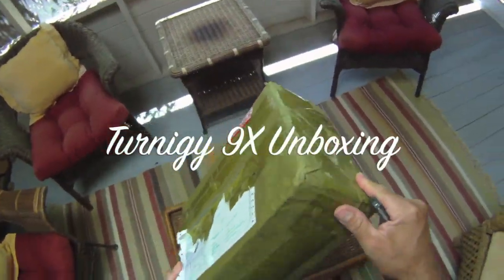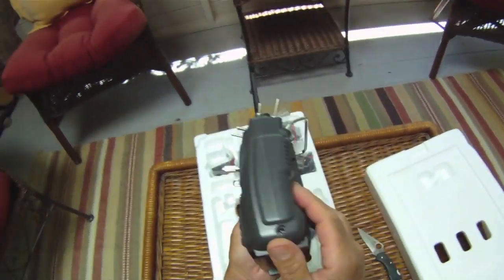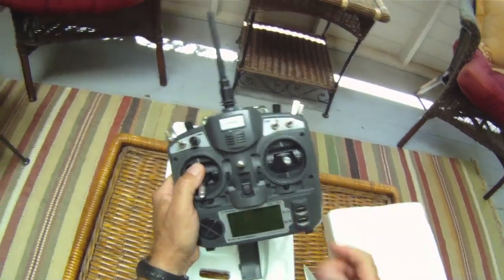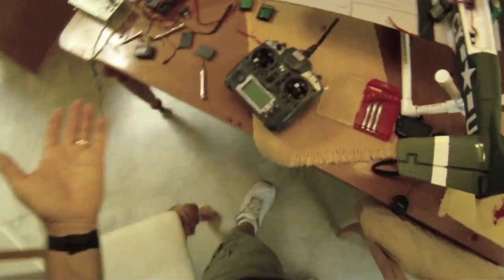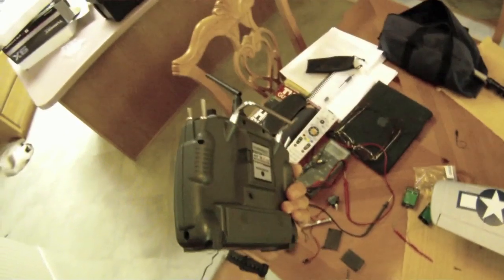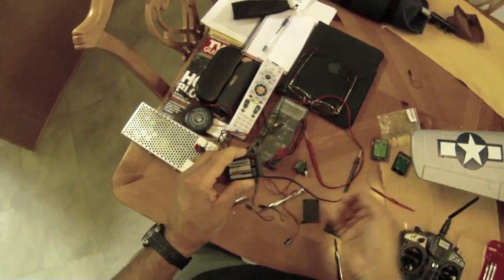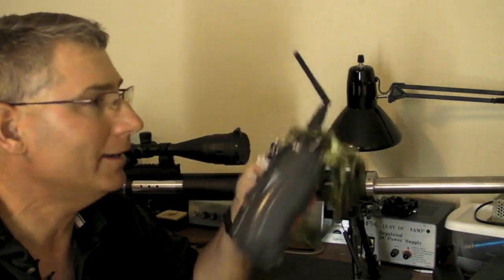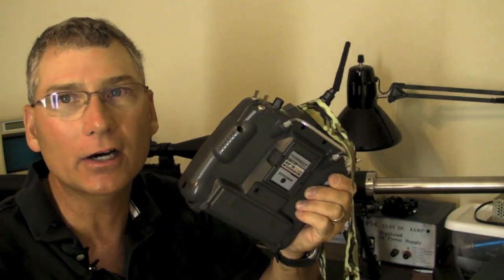Turnigy 9X R/C Transmitter unboxing and mini review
Turnigy 9X R/C transmitter unboxing and mini review. Range check, binding and other issues.